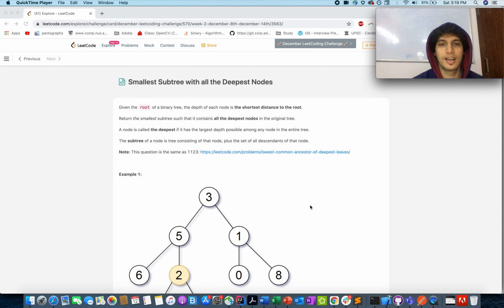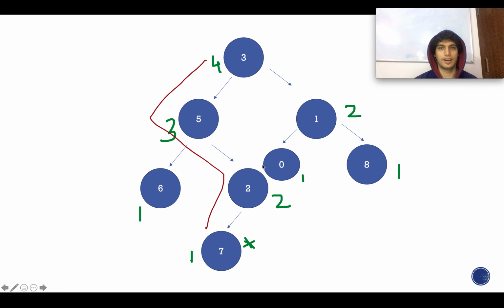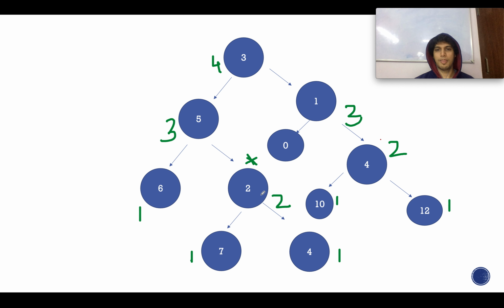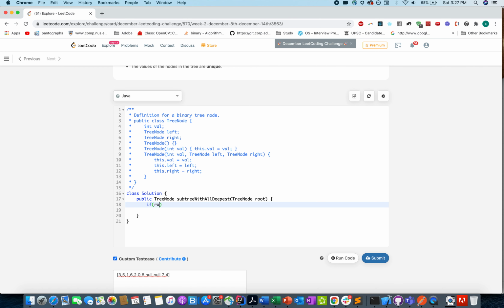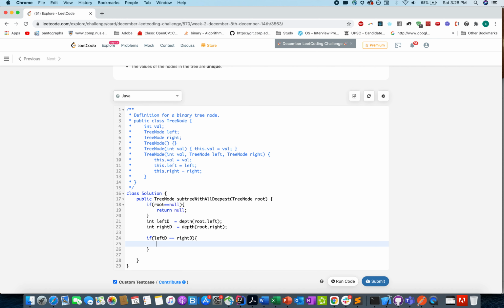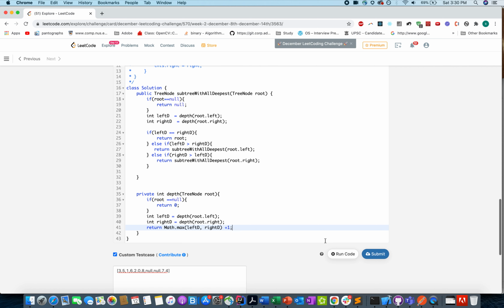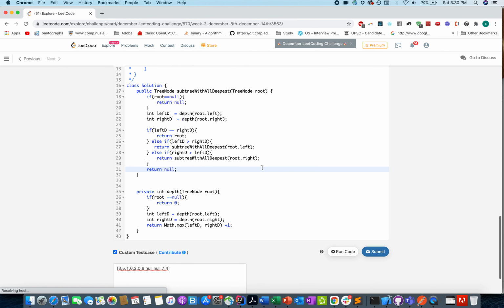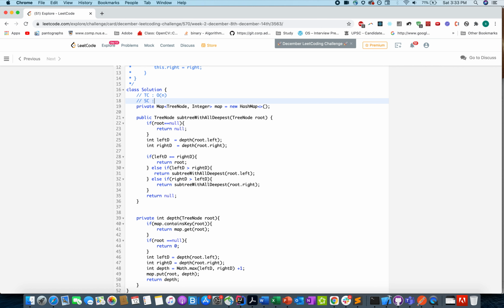Smallest Subtree with all the Deepest Nodes | Leecode 865/ Leecode 1123 | December Day 12 Challenge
1) 0:00 Explaining the problem out loud
2) 1:30 Algorithm walkthrough
3) 5:37 Coding it up
4) 9:00 Time complexity

TC : O(N)
SC: O(N) for storing the depth of each tree
N : No of elements in the input tree